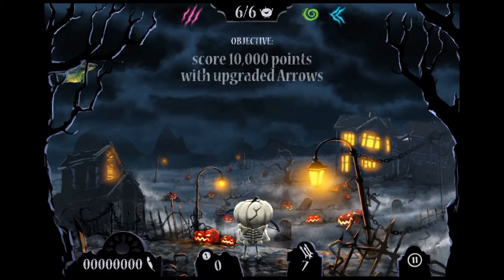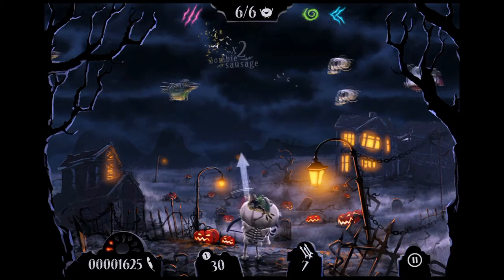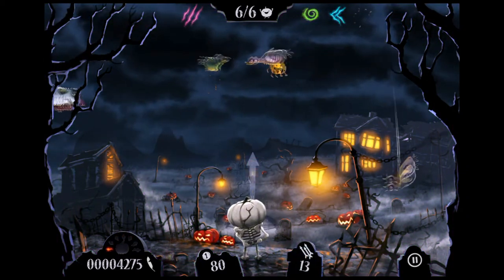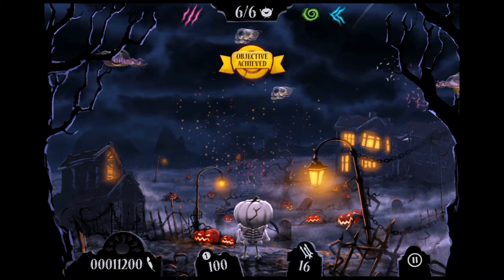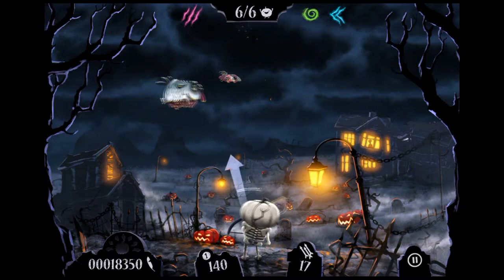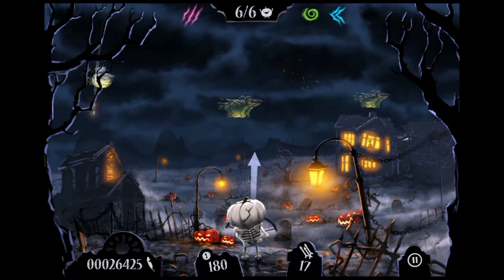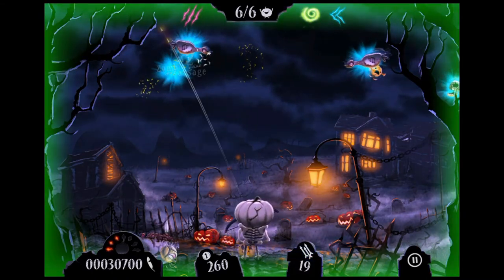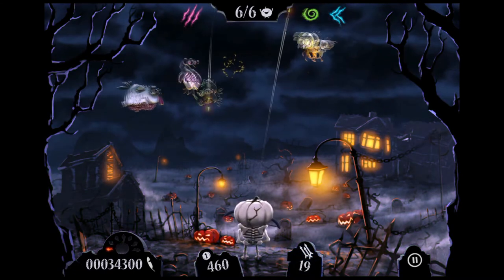SHOOT THE ZOMBIRDS FOR IPHONE, IPOD TOUCH & IPAD!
Please keep in mind my mobile app videos are not meant to be walkthrough's or tutorials or spectacular gameplay videos. I obviously don't have the time to become a pro at everything I play. The gameplay videos are merely to show viewers what the game looks, and sounds like, and to get a general idea of the physics of the game, so hopefully they can make an informed decision as to whether or not they will install/buy the app.

In this video I show my viewers and subscribers a demonstration of Shoot The Zombirds which is an app that is available in the App Store for .99. The video was recorded using Display Recorder and then was edited/rendered in Sony Vegas 10.

Description

Shoot The Zombirds
By Infinite Dreams Inc.
Update:  June 12, 2012
Cost: .99
Do you remember Pumpkin Boy? Last year he was protecting little Pumpkids from the evil birds. Now, that the Pumpkids have grown up a bit, the undead birds are after them once again.

Dive into our new and absorbing game of bird and zombie shooting. Both at the same time! Defend little Pumpkids against the demonic hordes of undead birds.
Complete dozens of challenging objectives!

Use your loyal crossbow and big magic power-ups to reach the top of the leaderboards! Upgrade your skills and dress up as classic horror movies characters!

All that, with tons of fun in Infinite Dreams newest release - Shoot The Zombirds!
Requirements: Compatible with iPhone 3GS, iPhone 4, iPhone 4S, iPod touch (3rd generation), iPod touch (4th generation) and iPad.Requires iOS 4.0 or later.

Drop by my Facebook page and say hello. It's not a fan page, so no worries, I am not asking for a like or anything. ;)

Intro was made by Matt from these *MUST* check out channels!

Outro was created by Danny from Vitrum Films.